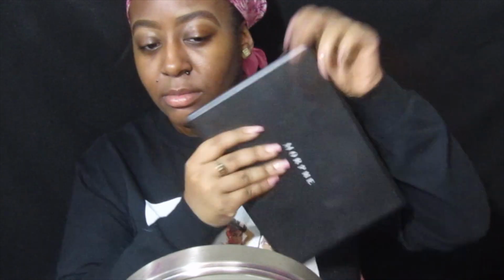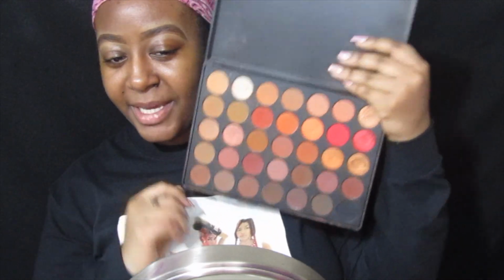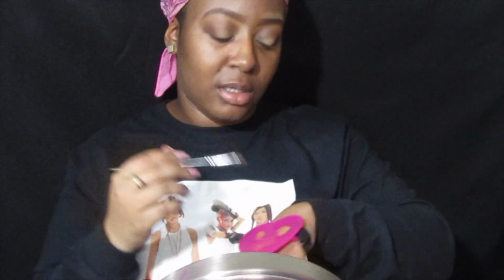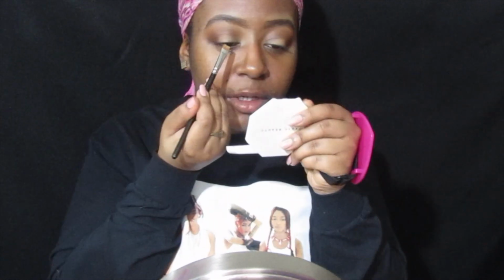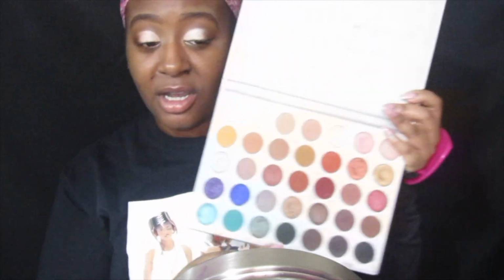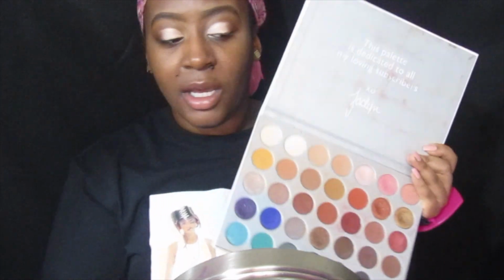Meet My New Wig Vol.3 | Makeup Look For Red Hair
✂ W I G * D E T A I L S ✂

S U B S C R I B E ● H E R E

♏ Wig Series Video's ♏

 ☮PRODUCTS USED:

Elf cosmetics NEW Oil control mist
Elf cosmetics prep and blurr stick
Morphe X Jacklyn Hill Palette & Morphe 3502
Black Radiance Highlight+Contour Palette
Maybelline fit me Loose Powder ( Medium/ Dark)
Maybelline Super Stay foundation(356)
Maybelline Fit me Concealer
Ardell Demi Wispy lashes
Elf Lip Gloss (clear)
Urban Decay setting Powder( oil control)
Elf cosmetics coconut dewy mist spray

☟Go Ahead & Binge Watch Videos☟